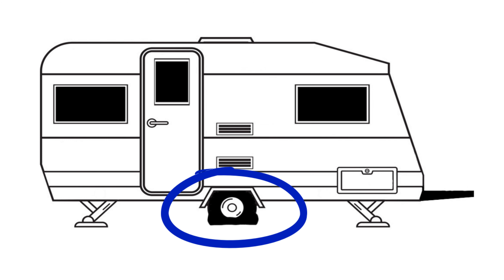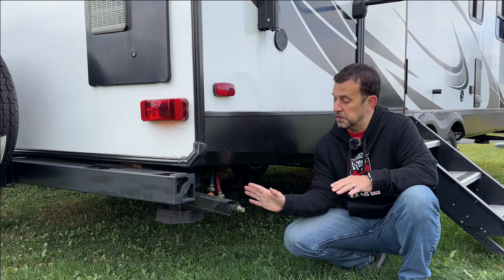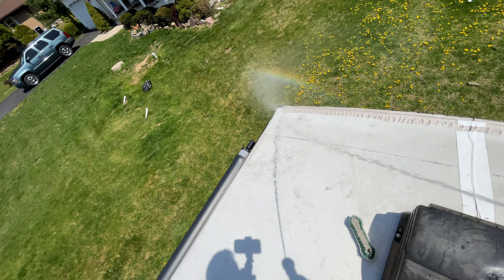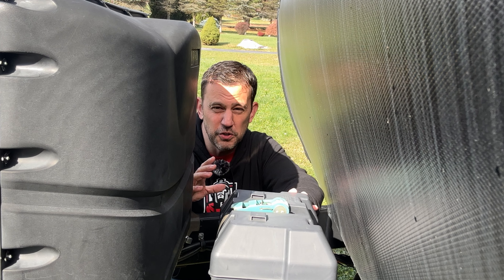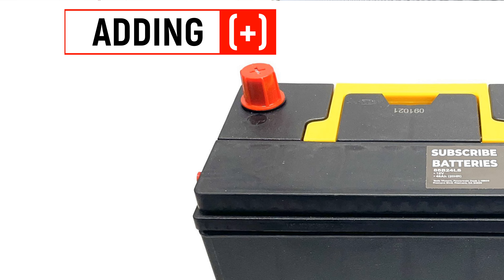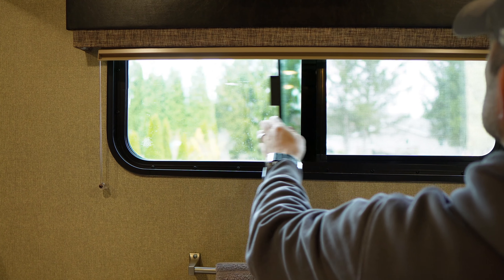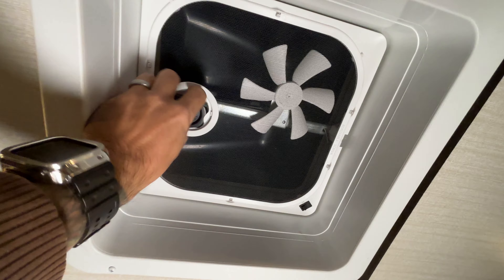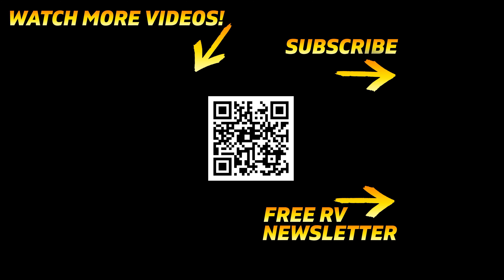10 RV Winterizing Steps You Didn't Know About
*10 RV Winterizing Steps That Nobody is Talking About (After the Plumbing)* There is so much more to winterizing an RV than just using RV safe antifreeze or blowing the air out of the plumbing lines. In this video, I'll show you 10 important steps that I perform AFTER the plumbing lines have been winterized. These may be steps you have missed in the past, or steps that could potentially save you headaches when it comes time to dewinterize and start camping again in the spring.

🔹 Stabilizer Jack Fitting
🔹 Boeshield T-9
🔹 Propane Tank Cover (20 lb tanks)
🔹 Propane Tank Cover (30 lb tanks)
🔹 Dewalt Drill
🔹 Propane Service Valve Cap
🔹 Tire Covers
🔹 Battery Tender Trickle Charger
🔹 Roof Vent Cover Black
🔹 Roof Vent Cover White
🔹 Sea Foam
🔹 Fridge Door Cards

2) If you cannot donate, the easiest way to support our channel is to SUBSCRIBE, turn on ALL NOTIFICATIONS, click the LIKE BUTTON, leave a COMMENT & SHARE the videos with your friends.